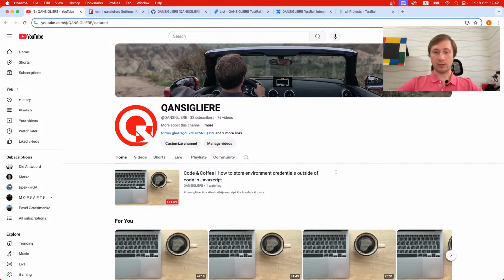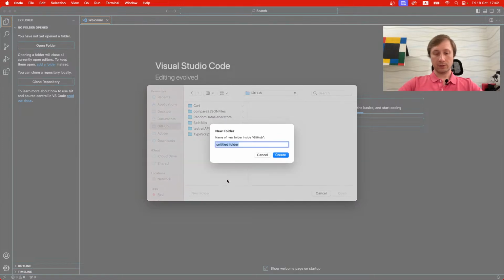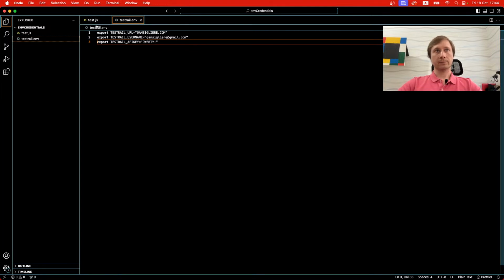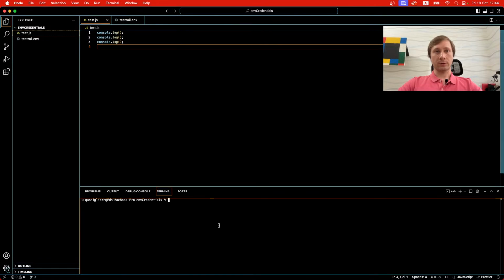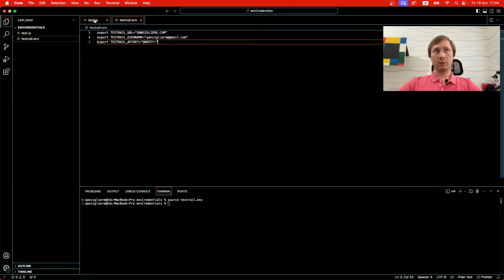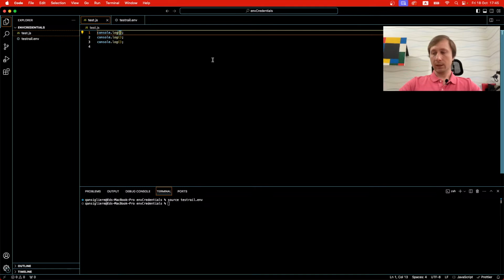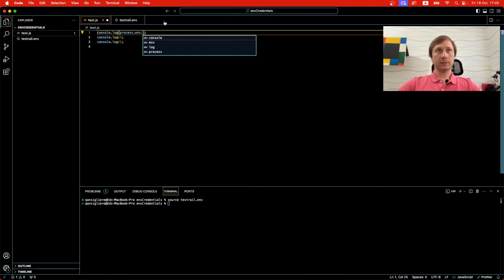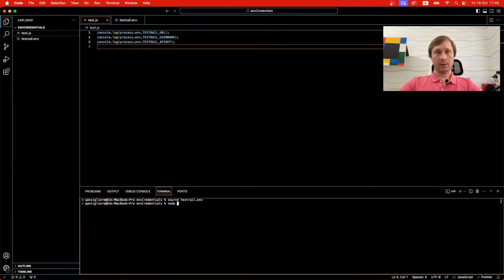Code & Coffee | How to store environment credentials outside of code in Javascript